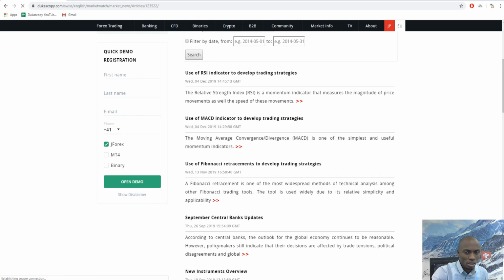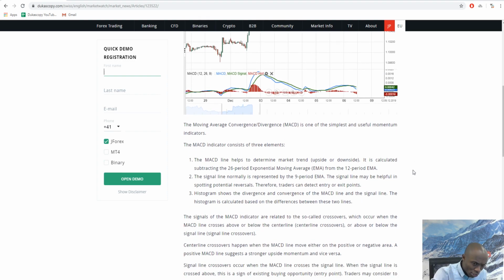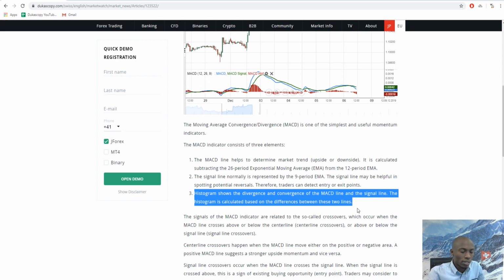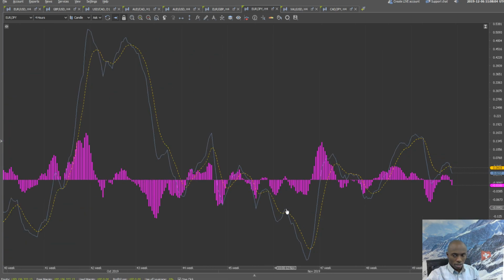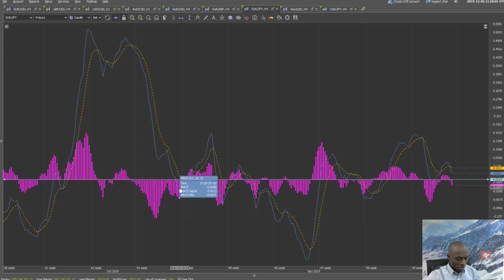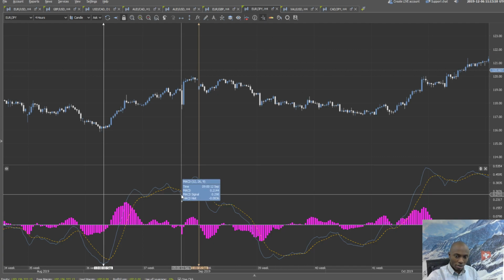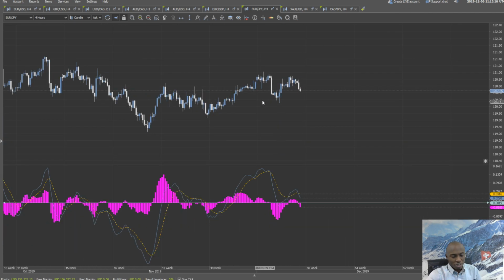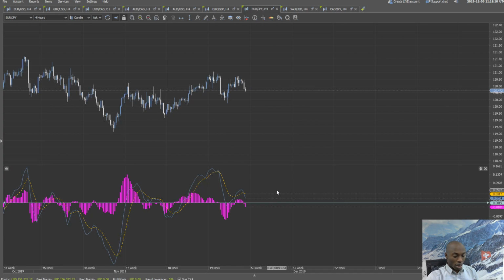Use of MACD Indicator